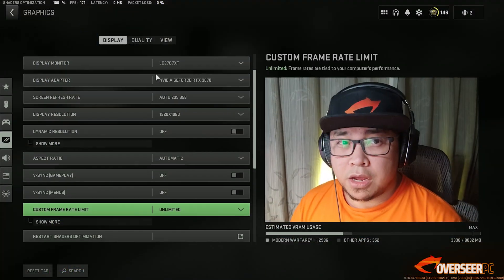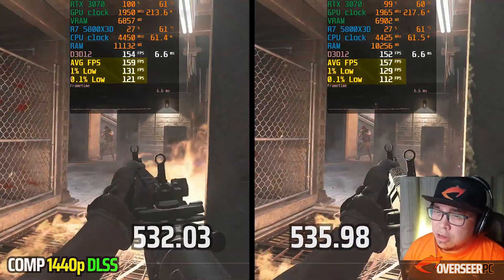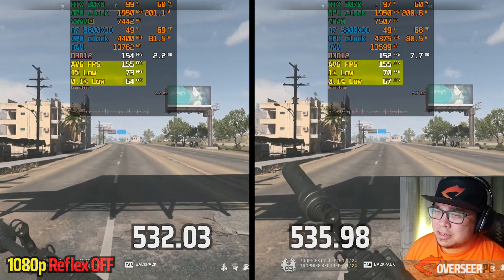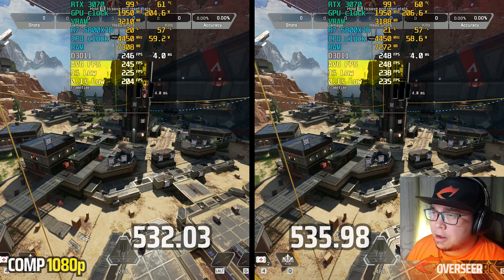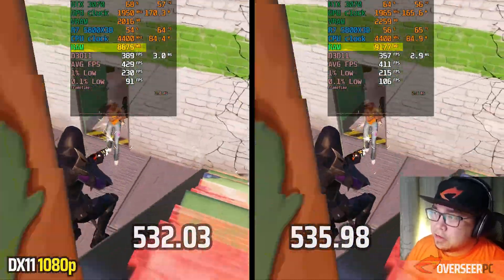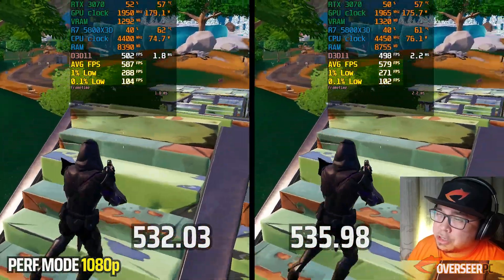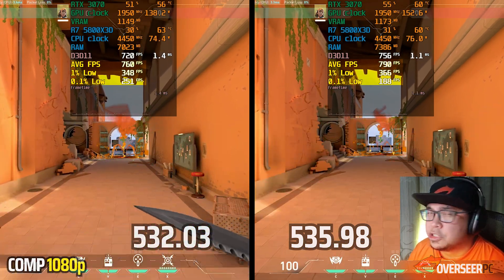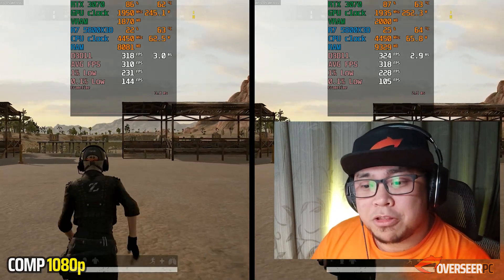Nvidia Driver 535.98.. It's Terrible!! (on Some Games)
Nvidia's latest Game Ready Drivers has just dropped a few days ago - Nvidia Game Ready Drivers 535.98 - let's see how this new driver performs on our usual suite competitive games - Warzone 2, Apex Legends, Fortnite, Valorant and PUBG because noone really covers this. We're going to compare this with Nvidia's previous driver 532.03

All of our testings have been rigorously tested to ensure that benchmarks results are true and consistent over multiple runs. If you are wanting to be up-to-date with drivers from both AMD and Nvidia, here at OverseerPC we have created this segment just focused on driver updates and how it affects our competitive games. This is real hardware, real gameplay, real advise, No BS.. this is OverseerPC.

🟣 GAMEPLAY SHOWN 🟣 - Ryzen 7 5800X3D | RTX 3070 8GB

Warzone 2 - 00:00
Apex Legends - 3:13
Fortnite Chapter 4 - 3:59
Valorant - 6:43
PlayerUnknown's Battleground (PUBG) - 7:38

- MSI RTX 3070 Suprim X

*Recorded with external capture card Elgato 4K60 Pro MK2 (No Performance Loss)

Drivers Used:
*Fan settings set on Auto

*ReBAR and XMP enabled in the BIOS

We try our best to make content that's valuable to you. We are into competitive-style gaming and would want to showcase the best value parts for your gaming experience. 🙂